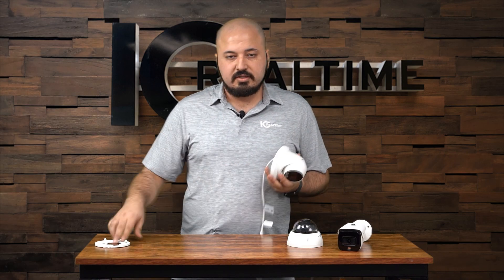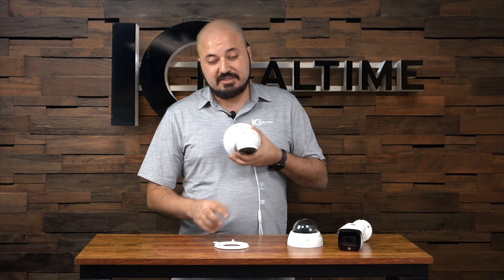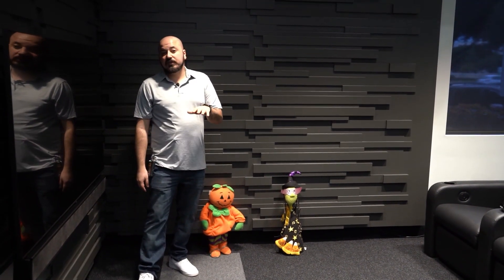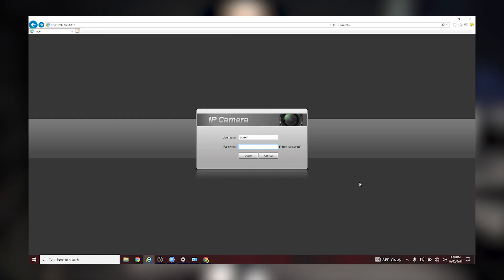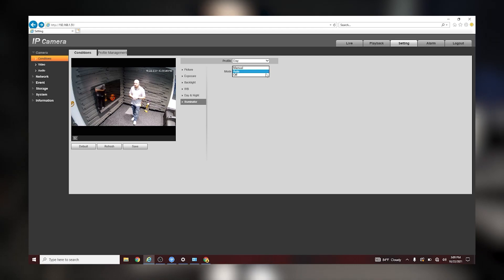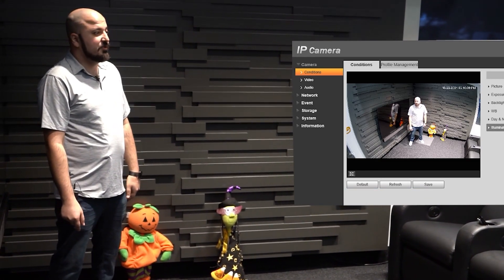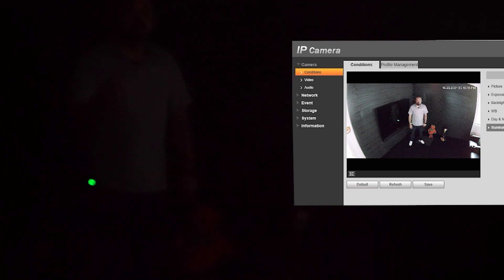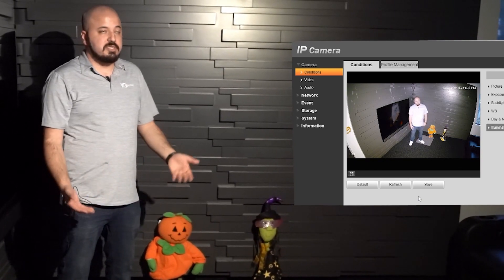All New Night Color Cameras | IC Realtime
IC Realtime's new generation of ultra-capable Starlight video sensors with ultra-wide 120dB of dynamic range to deliver cameras capable of detecting in color down to 0.003 lux, three times darker than a moonless night. If you are ready to be done with black & white at night, IC Realtime has your 24/7 color camera solutions in stock & ready to ship today.

Our new cameras stream full-color high-resolution by gathering every photon of ambient light or even in complete darkness with full-spectrum smart LED illuminators.

⏰ Timecodes:
00:09 Night Color Camera Features
1:33 Night Color Full Demo

View Our Cameras by Series:
DASH Series:

About: